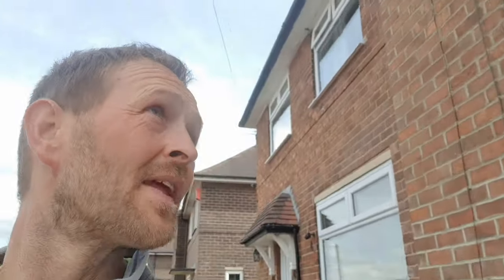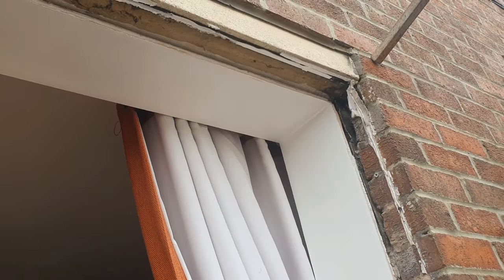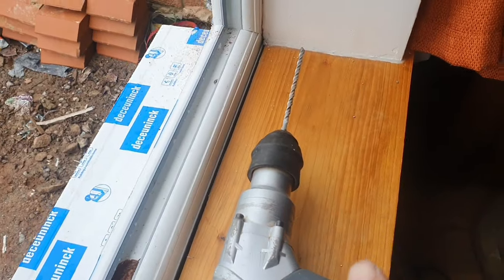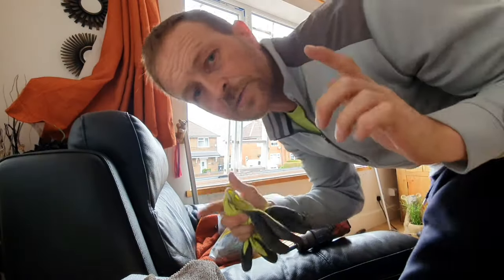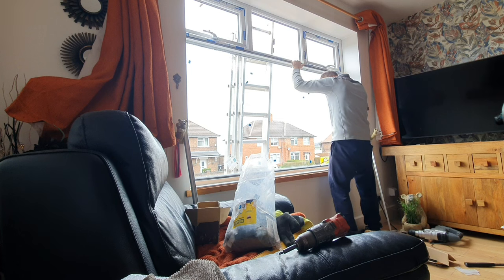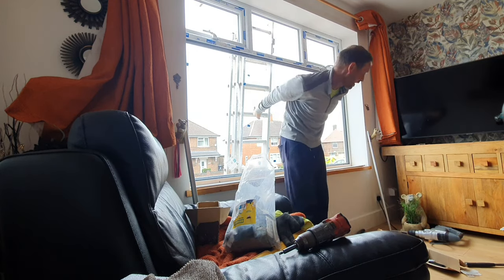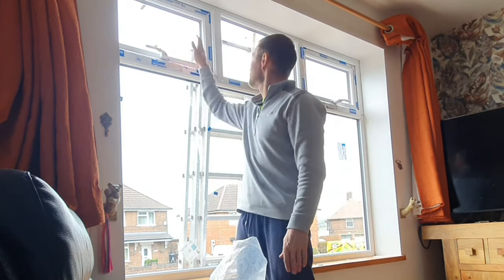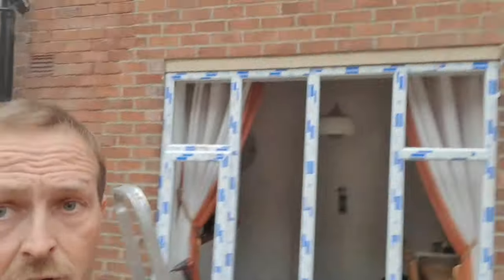Dreaded Biggest Glass Install For the Biggest Window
Installing the biggest glass which I've been dredding, dont break it!